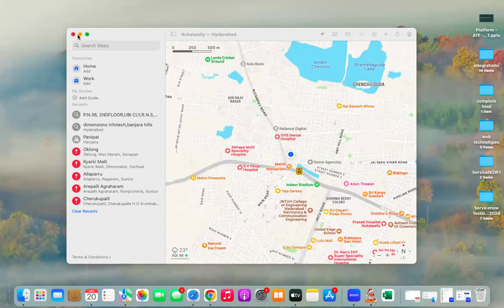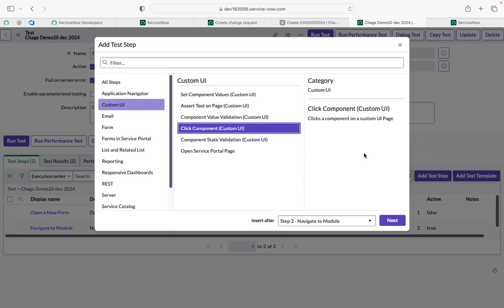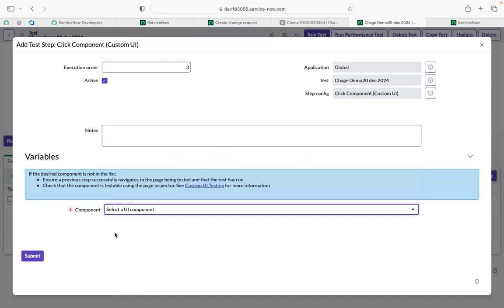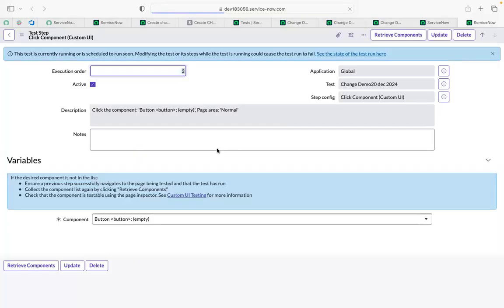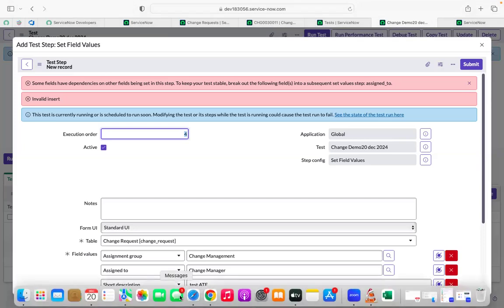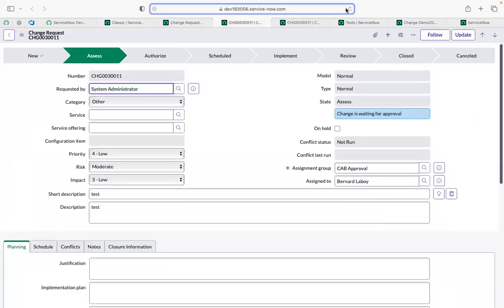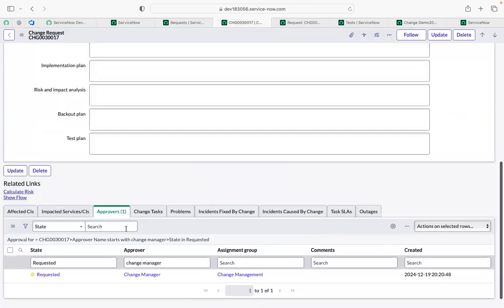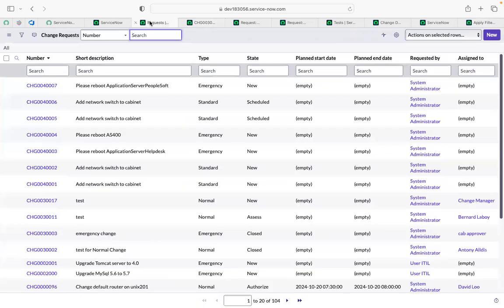ServiceNow ATF Change & Filters explained in detail by Uday Gadiparthi.Contact us at 6304422358